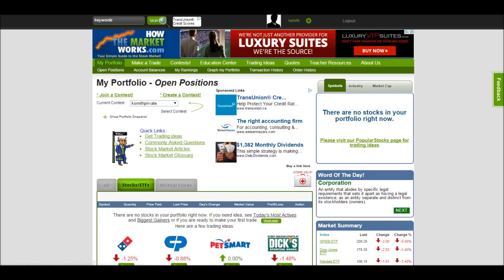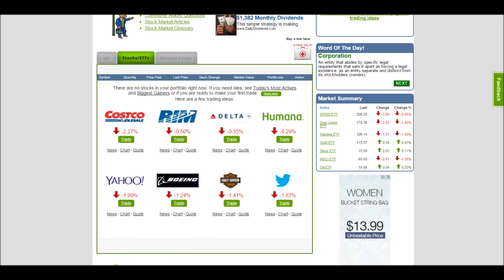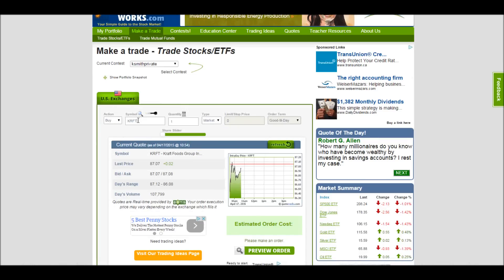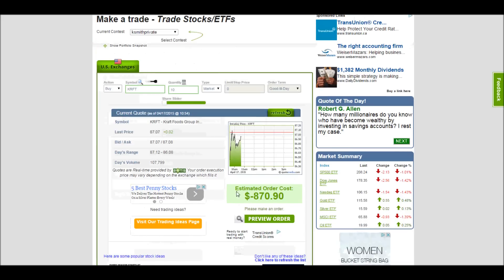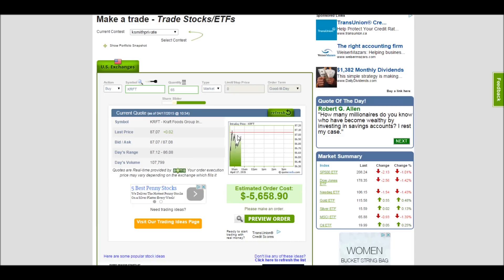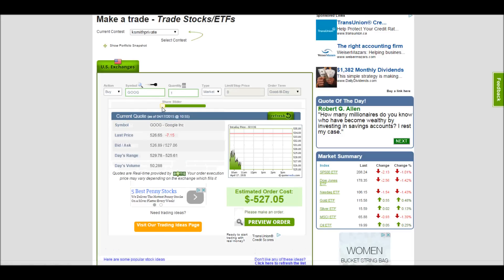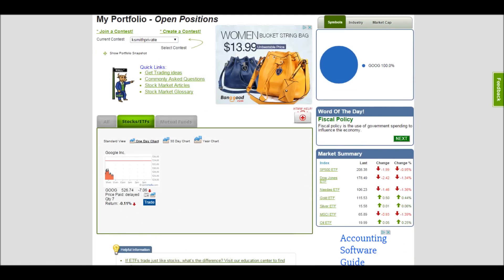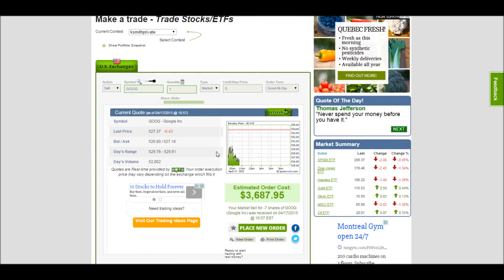How To Buy Stocks On HowTheMarketWorks.com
This is a quick tutorial showing how to make your first stock purchase on HowTheMarketWorks.com